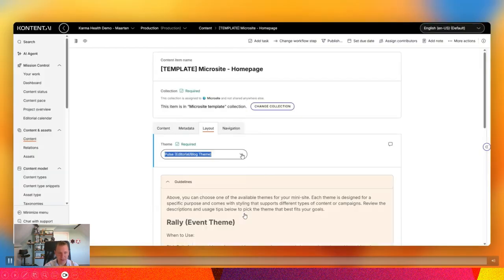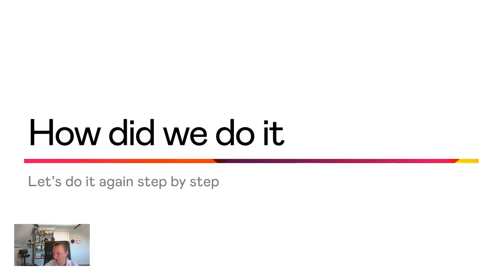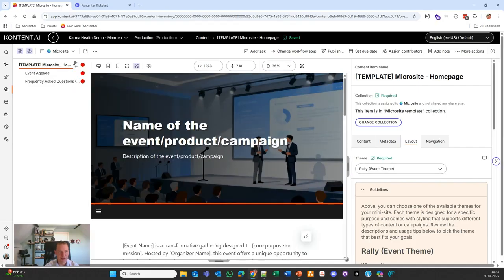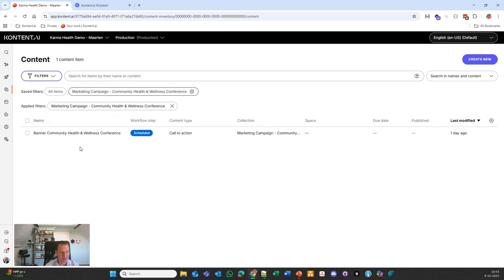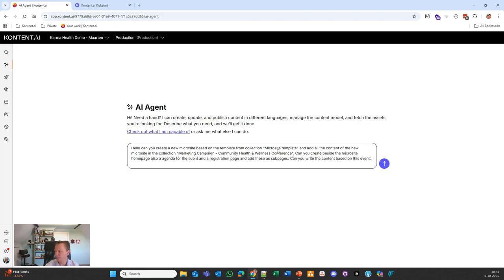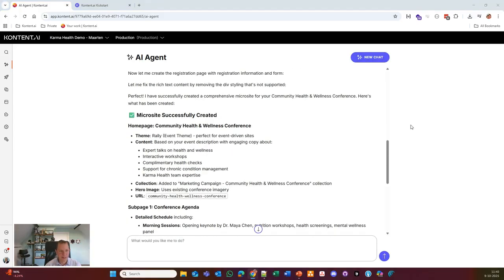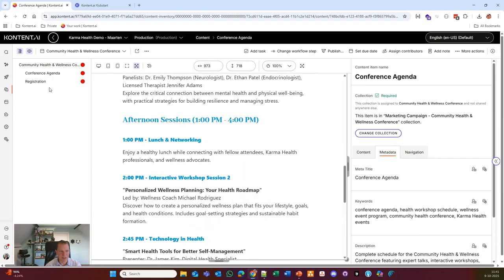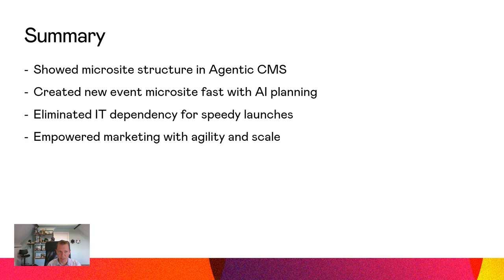Transform campaign microsites with Agentic CMS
In this live demo, Maarten van den Hooven shows us how easy it is to automate the creation of new microsites with Agentic CMS.